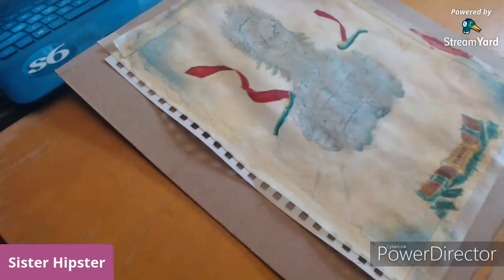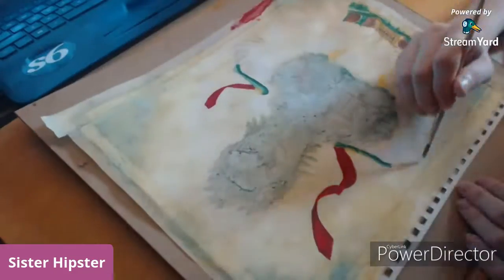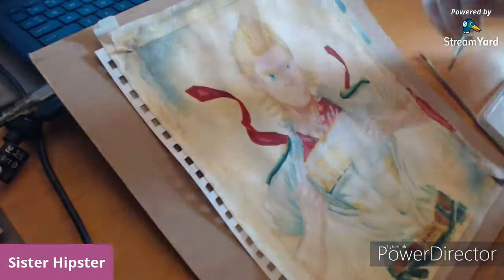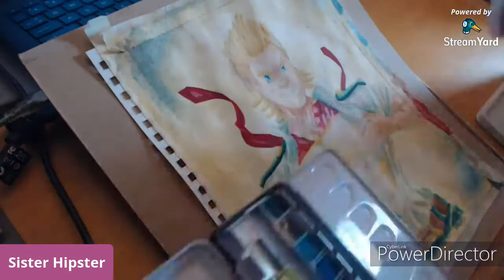Mirio Togata (LEMILLION) Speedpaint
My favorite character of the 4th season.  Has husbando material even if he is goofy.